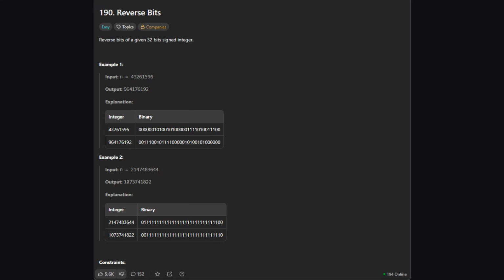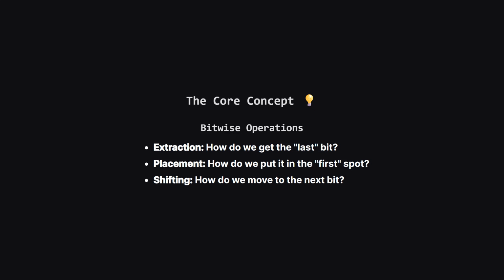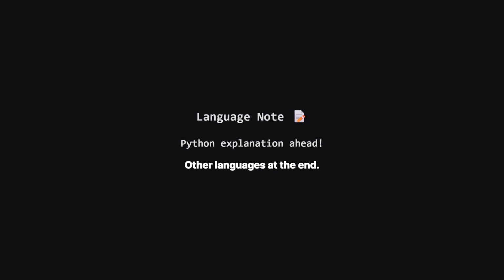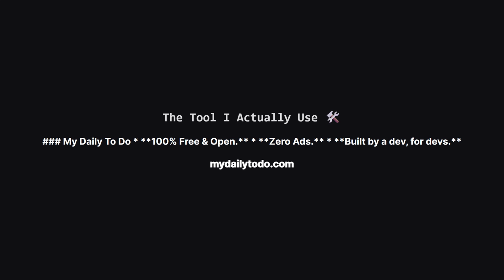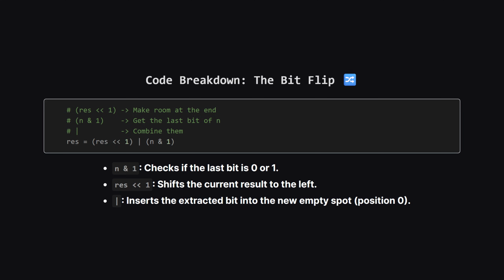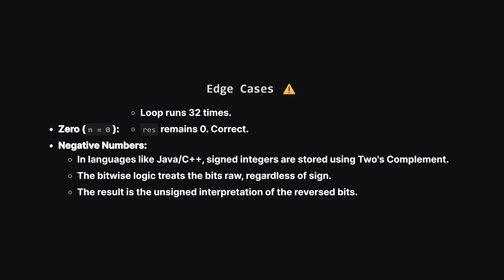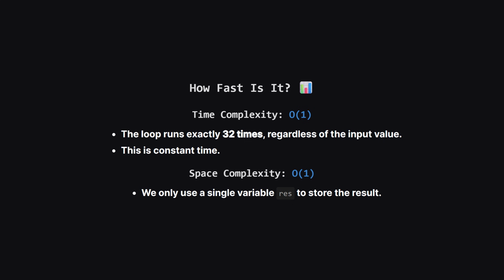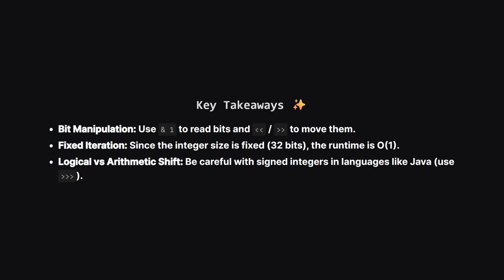190. Reverse Bits | Leetcode Daily - Python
Master bit manipulation techniques with this complete guide to LeetCode 190: Reverse Bits. In this video, we break down the logic behind reversing the binary representation of a 32-bit unsigned integer using efficient bitwise operations. Learn how to use Bitwise AND, Left Shift, and Right Shift operators to solve this classic technical interview problem in O(1) time complexity. We provide a visual walkthrough and full code solutions in Python, Java, C++, and JavaScript, explaining how to handle edge cases and signed integer nuances along the way.